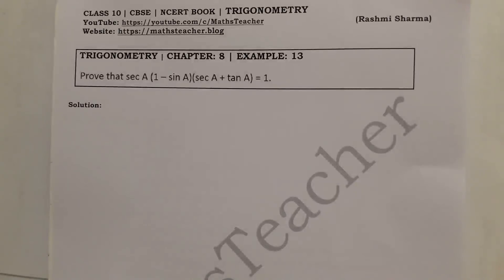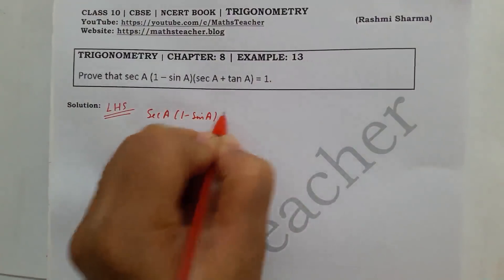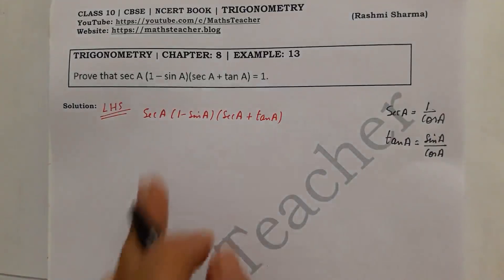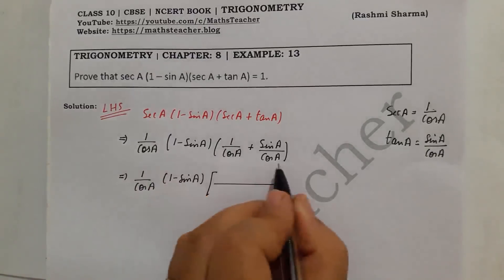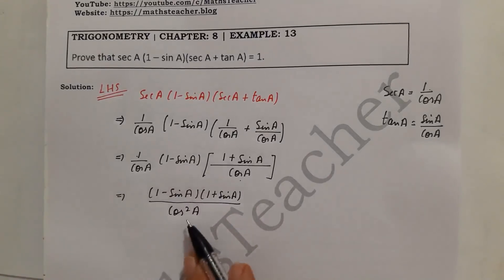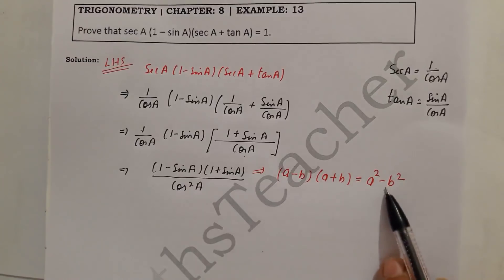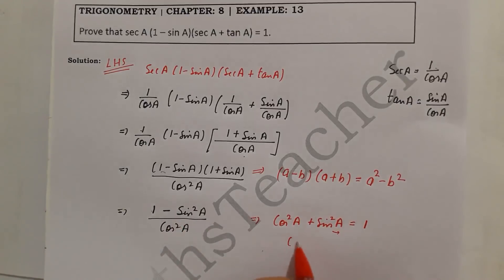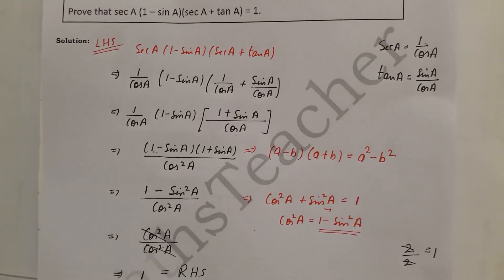Chapter 8 Trigonometry Example 13 Class 10 Maths NCERT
Class 10 Chapter Trigonometry  Example 13 NCERT Textbook
Prove that sec A (1 – sin A)(sec A + tan A) = 1